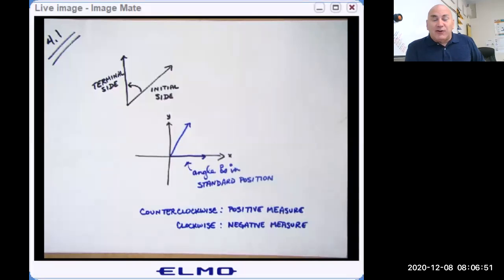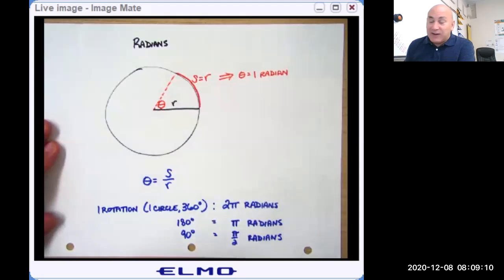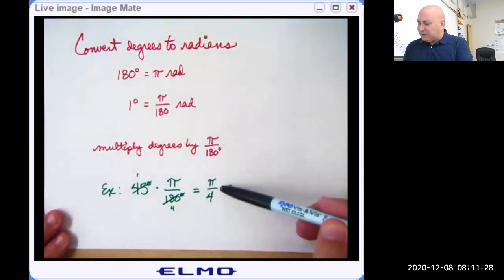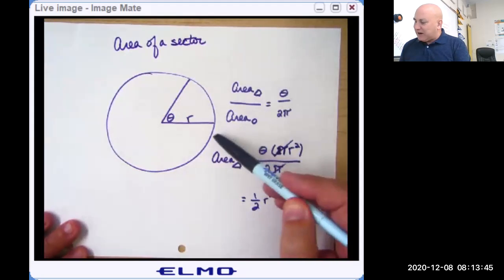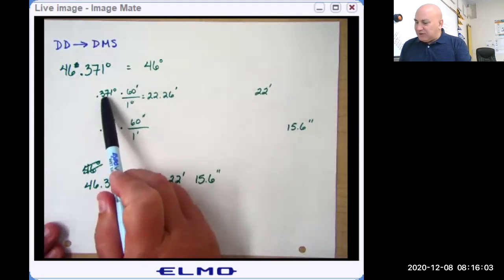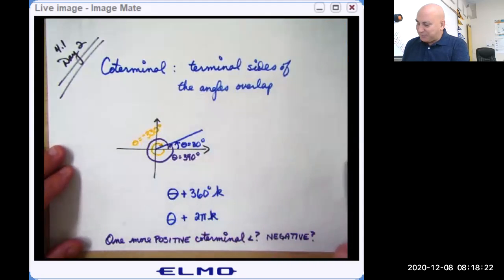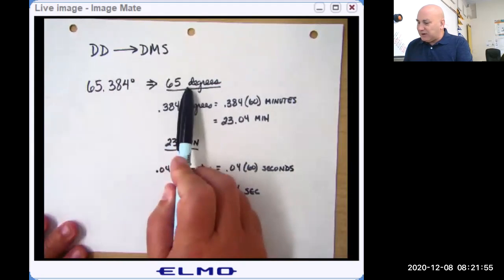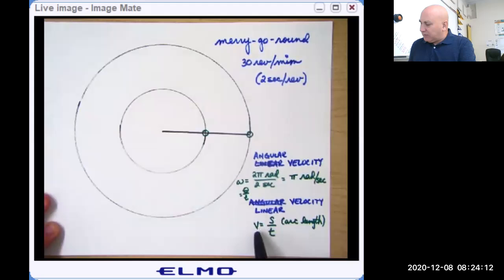4 1 Angles and Radian Measure